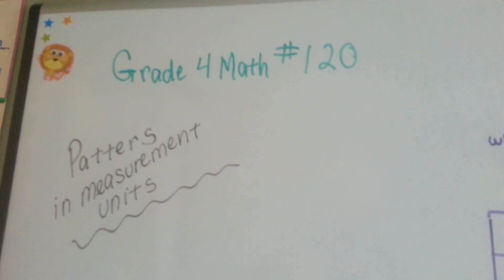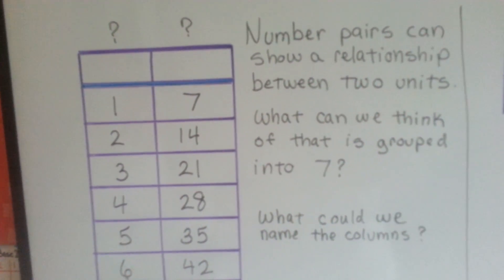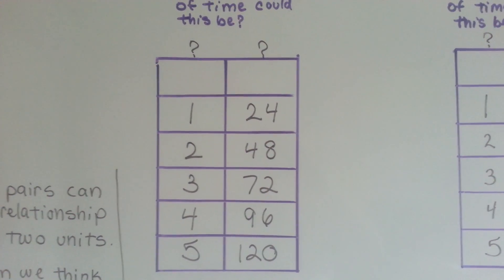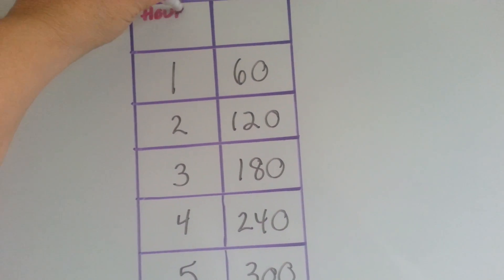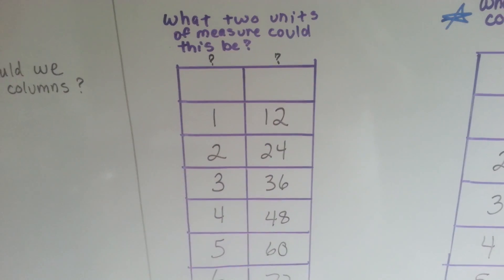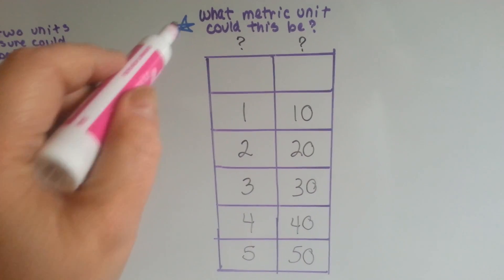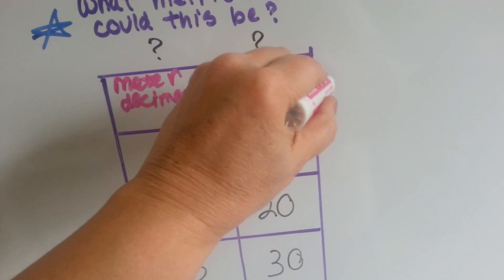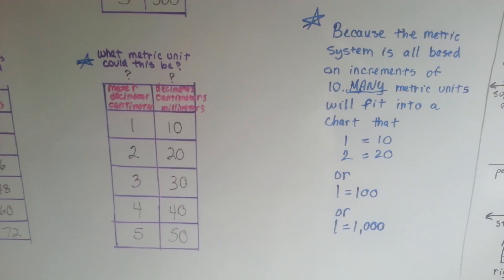Grade 4 Math 12.11, Patterns in Measurement Units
How patterns can help find measures. How number pairs are related. Multiples of measures. #120